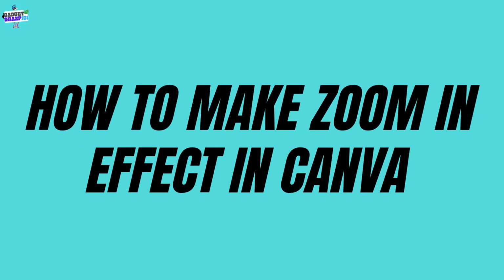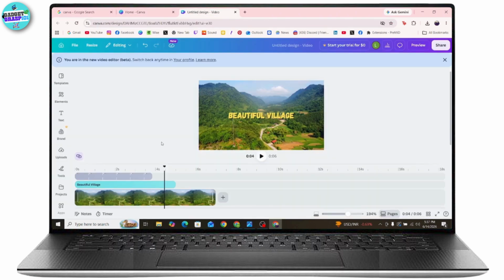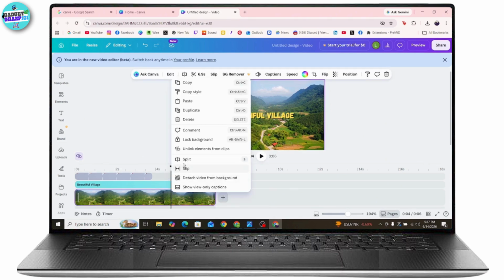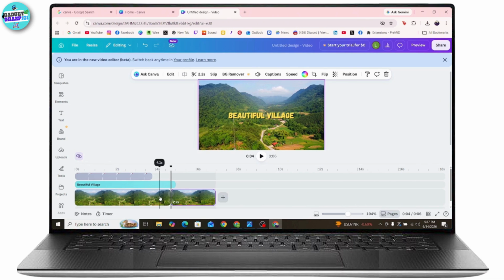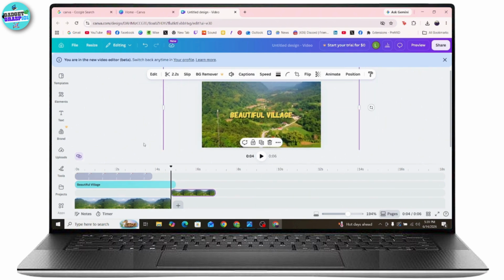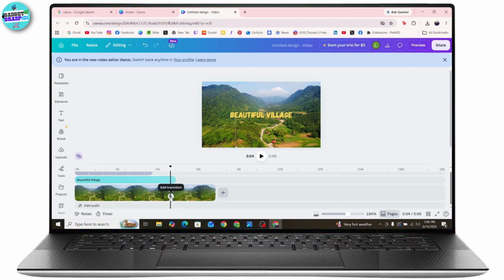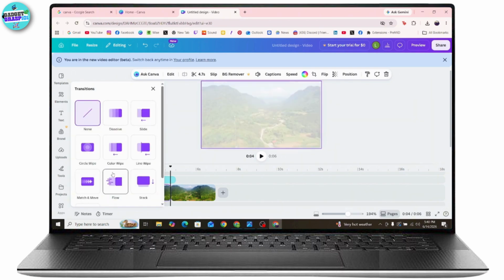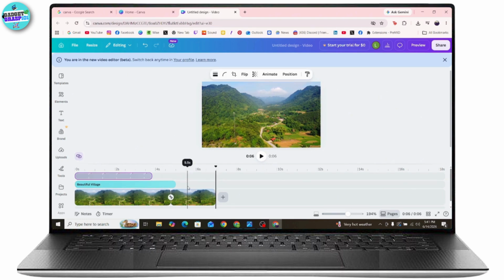How to MAKE ZOOM IN EFFECT in CANVA | Zoom in VIDEO in CANVA (Full Tutorial)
How to MAKE ZOOM IN EFFECT in CANVA

Create dynamic zoom-in effects in Canva video editor with simple techniques. Learn how to split videos, adjust zoom, and use Match and Move transitions for smooth effects. Perfect for video creators.